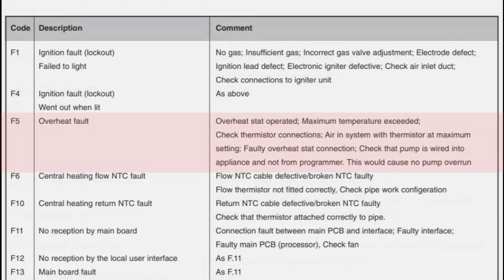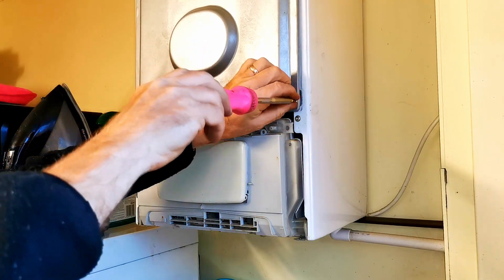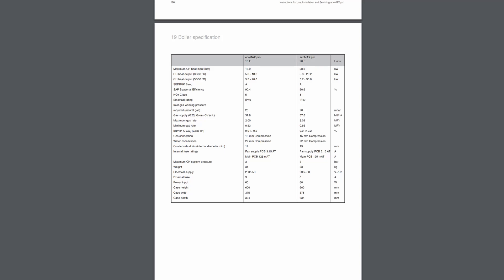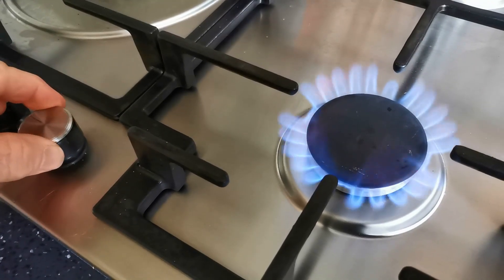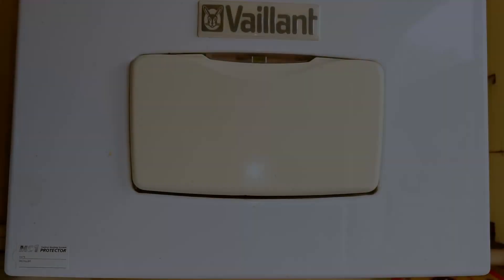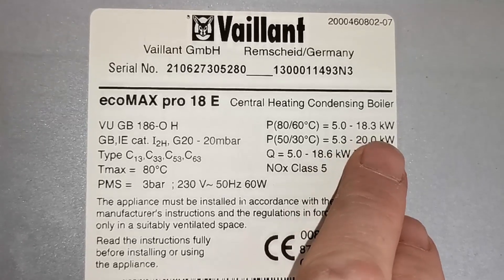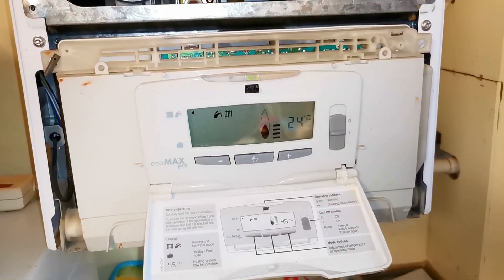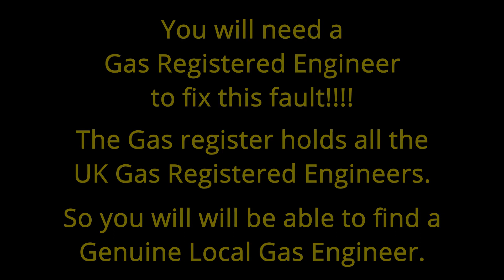Vaillant ecoMax Pro F5 Fault. What to do, to get the boiler working again. Plus Fault Causes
Has your boiler stopped working and has F5 in the display.
This video will show you how I go about resetting this boiler.  So its up and running again.
I will also go through posable causes of the fault.  And what you can do if anything to stop the fault from happening again.

The aim of my videos are to help you with your heating problems.
With easy to follow instructions, whether your are a complete beginner or an engineer.

“TOOL BOX FUND” that is really appreciated.

Video:  How to Paint/Spay your Radiator. with a sparkle finish.

Chapters
0:00 Introduction
1:45 Vaillant ecomax pro F5 Fault.  How to Reset.  Reasons for over heating.
2:47 Vaillant ecomax pro F5 Fault. How old are these boilers.
2:57 Vaillant ecomax pro F5 Fault.  How to Reset.  Remove the cover.
3:22 Vaillant ecomax pro F5 Fault.  Reasons for over heating.  Manual description of the fault.
3:50 Vaillant ecomax pro F5 Fault.  How to Reset.  Remove burner cover.
4:10 Vaillant ecomax pro F5 Fault.  How to Reset.  Where to find reset button.
6:38 Vaillant ecomax pro F5 Fault.  How to reset.  Reasons for over heating.
6:56 Vaillant ecomax pro F5 Fault.  Boiler kettling sound like this.
7:37 Vaillant ecomax pro F5 Fault.  Reasons for over heating.  Radiators.
8:43 Vaillant ecomax pro F5 Fault.  Reasons for over heating. Pump speed adjustment.
9:02 Vaillant ecomax pro F5 Fault.  Reasons for over heating. Zone valve issue.
9:14 Vaillant ecomax pro F5 Fault.  Reasons for over heating.  Blocked pipe.
9:29 Vaillant ecomax pro F5 Fault.  Reasons for over heating. Pump blocked with Magnetite.
9:46 Vaillant ecomax pro F5 Fault.  Reasons for over heating.  Main Heat exchanger blocked.
10:22 Vaillant ecomax pro F5 Fault.  Range Rating a Vaillant ecomax pro, heat only boiler.
13:37 Vaillant ecomax pro F5 Fault.  How to reset.  Adding a Magnetic Filter will help.
14:29 Vaillant ecomax pro F5 Fault.  How to reset.  Adjusting thermostat on the boiler.